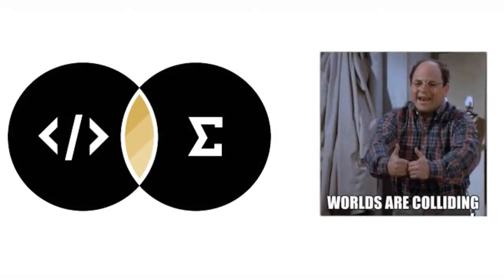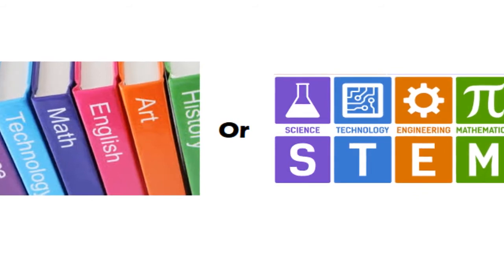Bytes of Inspiration with Code Savvy, Week 5: Putting Python in Core Classes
In this video, guest Mike Larson shares insights related to finding "golden intersections" between computer science and core content areas. Mike demonstrates this concept through thoughtful examples related to integrating Python into math concepts, which serve to enhance students' understanding of both computer science and mathematical content. Thanks, Mike, for your contributions this week! You can see more of Mike and his colleague Ashley's work by visiting

This is the Week 5 video within the Bytes of Inspiration with Code Savvy video series - short videos created by and for computer science educators with ideas, resources and tips that you can take and use with students right away!

Check out Code Savvy's MNCodes Educator Training website for more about our work to empower educators to expand equitable and engaging computer science learning opportunities to all students!